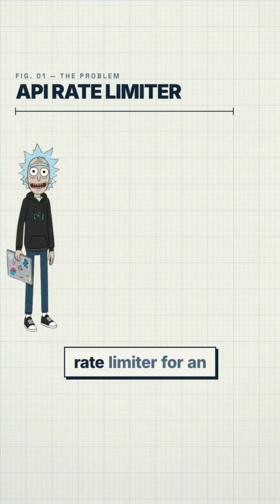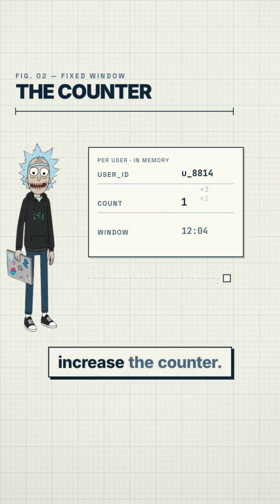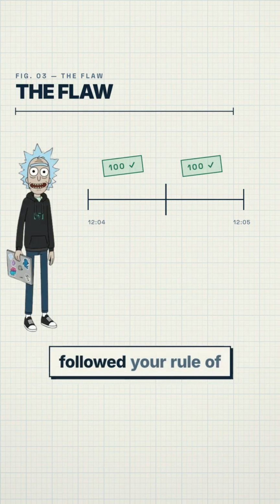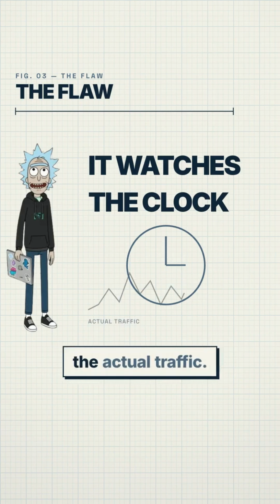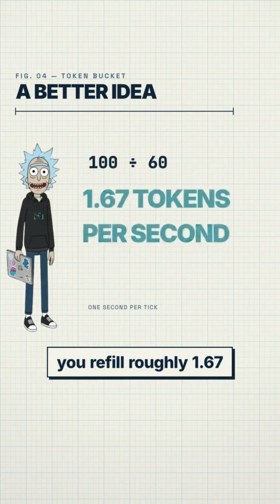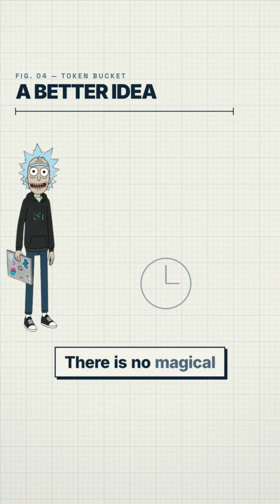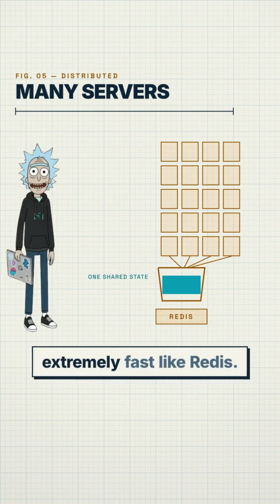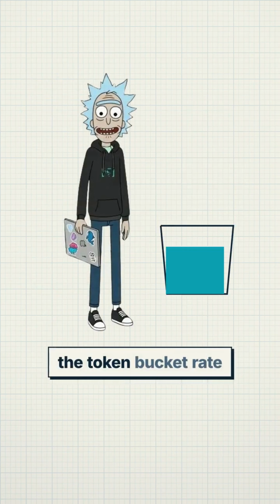How to Build an API Rate Limiter That Actually Works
How do you rate limit an API handling thousands of requests every second?

A common requirement sounds simple: allow each user to make 100 requests per minute. The obvious solution is a fixed window counter. Track the user, count their requests, and reset the counter when the minute changes.

But there’s a problem.

A user can send 100 requests during the final second of one minute, then another 100 immediately after the new minute begins. They technically stayed within the limit, but your server just received 200 requests in roughly 2 seconds.

That’s the weakness of a fixed window rate limiter.

The Token Bucket algorithm approaches the problem differently. Each user gets a bucket containing tokens. Every request consumes one token, while tokens continuously refill over time.

This lets you control two important things: how large a burst a user can make and how quickly that capacity regenerates.

Then there’s the problem of scale. If your application runs across 20 different servers, every server needs to see and update the same rate limit state. That’s where a fast shared system like Redis becomes useful.

The key idea is simple: don’t just think about “100 requests per minute.”

Think about how much traffic you want to allow in a burst and how quickly that capacity should regenerate.